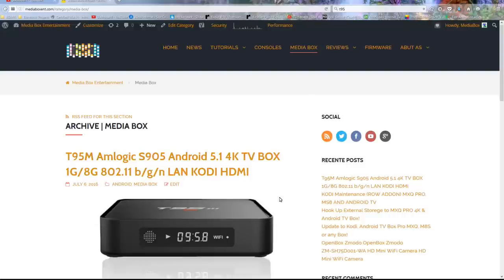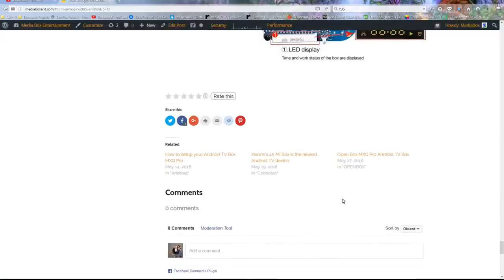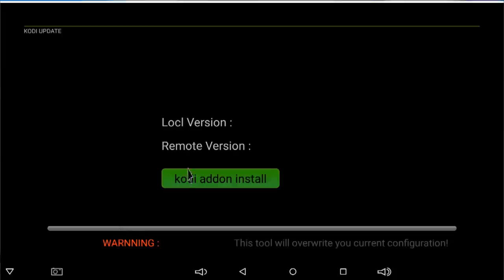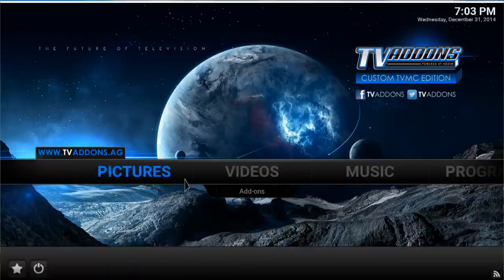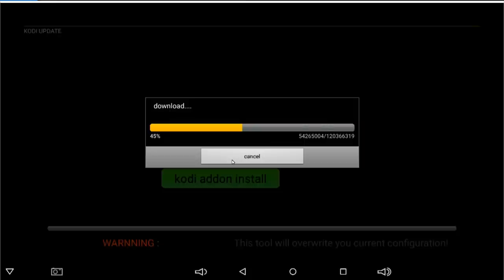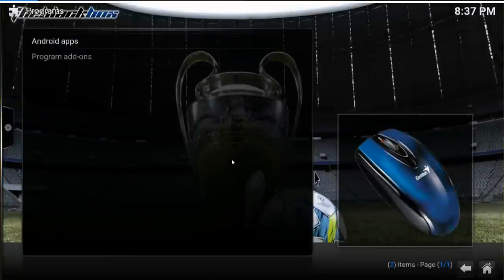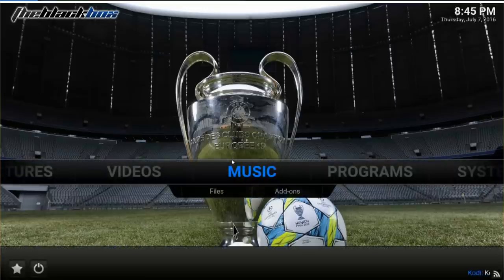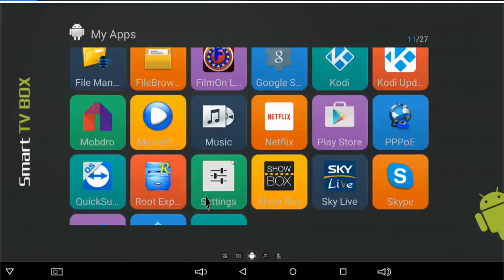Inside Look @ T95M Amlogic S905 Android 5.1 4K TV BOX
T95M Amlogic S905 Android 5.1

 In this video I will go over an inside look of T95M  Android 5.1 4K TV BOX

Android 5.1 OS, rapid and stable, with a redesigned user interface built around a design language known as “Material design”, avails the access to over 800,000 apps including Facebook, Youtube, Picasa and more.

Amlogic S905

Amlogic S905, a high performing CPU running at 2,000.00 MHz Max., has 4 core(s) which results in extremely efficient multi-tasking in comparison with dual core processors.

Mali-450

Penta-core ARM Mali-450, a separate graphics processor dedicated to accelerate the creation of images to be outputted to a display, is structured around processing large blocks of data in parallel.

1GB DDR3, 8GB eMMC

It boasts DDR3 1GB RAM, and eMMC 8GB Flash, advantageous in performance, security and reliability, ascribing to the eMMC memory, ultimately delivering a richer end-user experience.

4K Resolution

The latest in a line of broadcast and media resolutions, 4K is due to replace 1080p as the highest-resolution signal available for in-home movies and television. With a minimum resolution of 3,840 pixels wide and 2,160 pixels high, making it the equivalent to two 1080p screens in height and two in length.

802.11 b/g/n

Supports 802.11 b/g/n wireless standard, among which 802.11b has a maximum bandwidth of 11 Mbps, 802.11g 54 Mbps and 802.11n 150 Mbps.